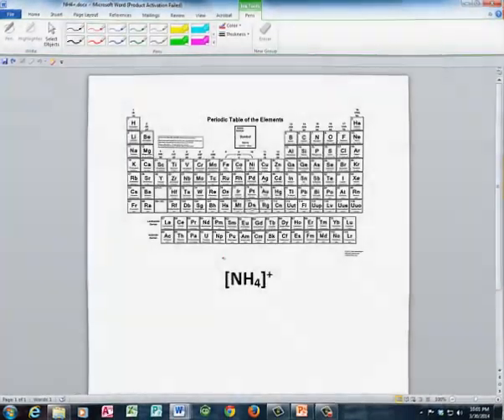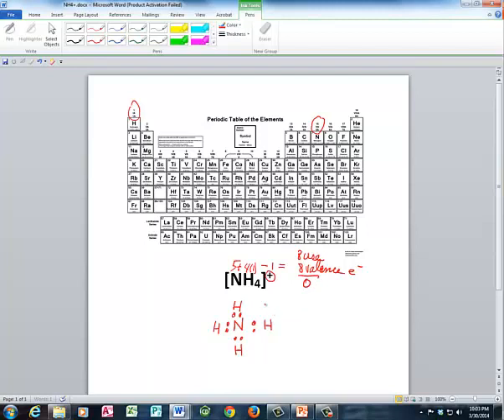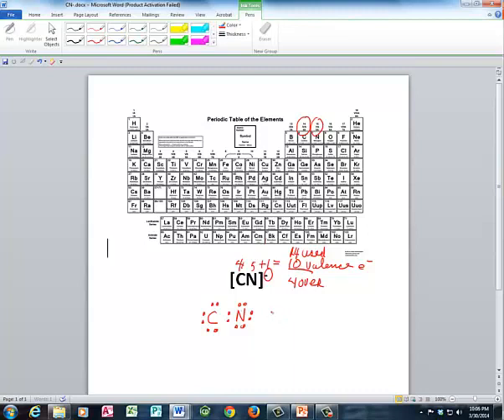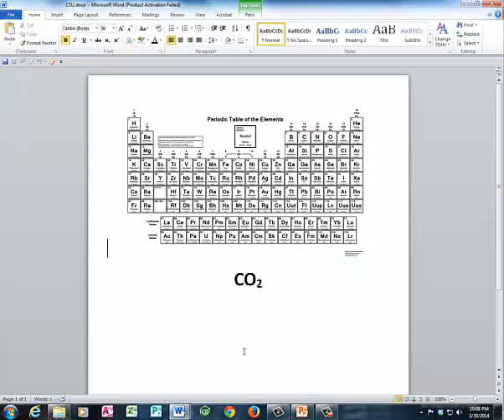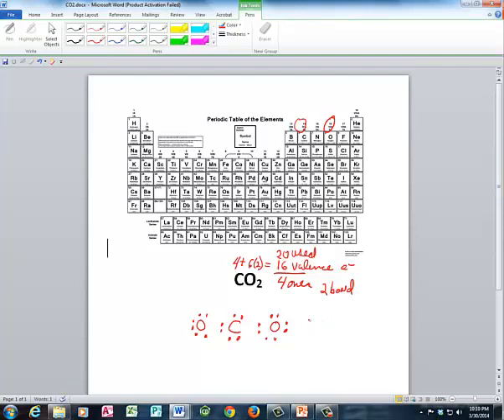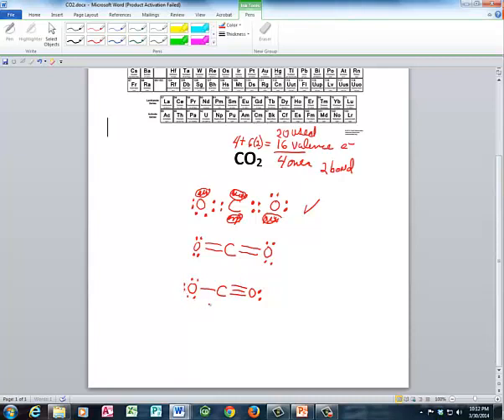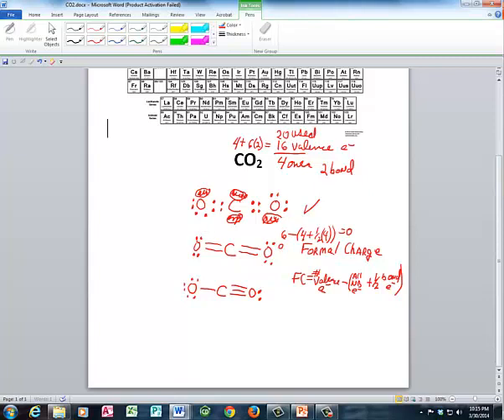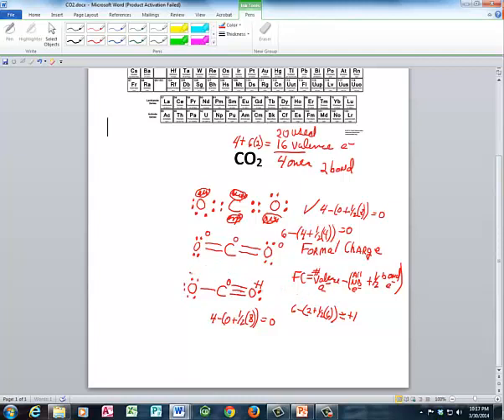Drawing Lewis Structures of Ions and Calcuating Formal Charges